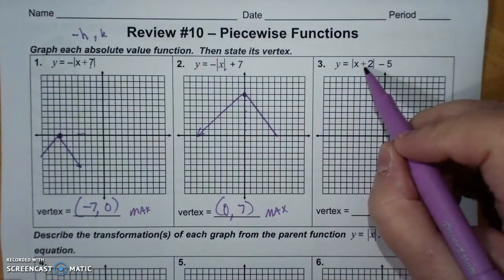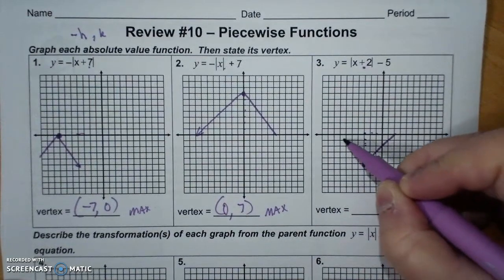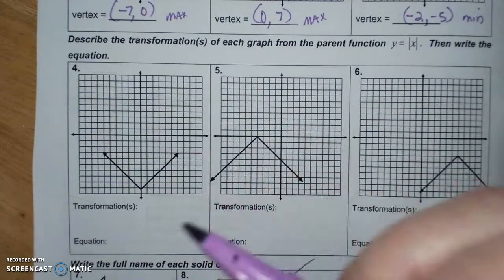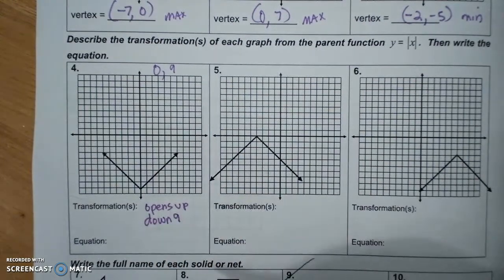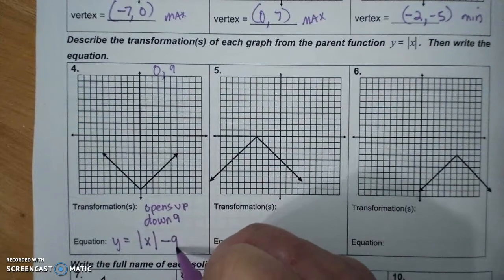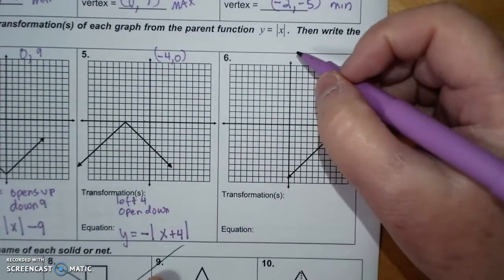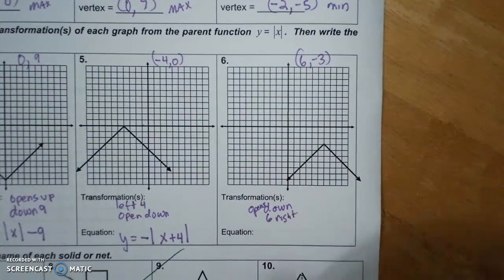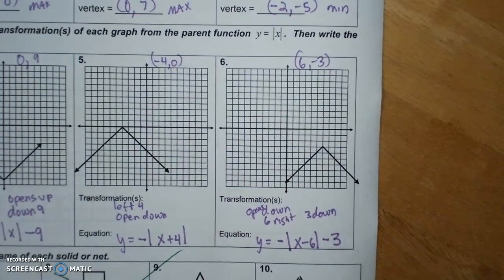Unit 10 Review part 1